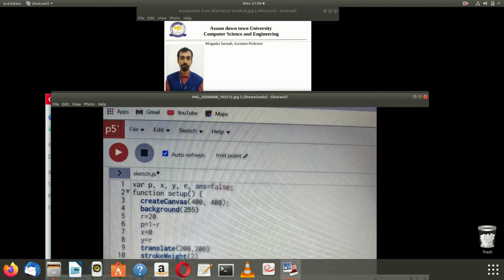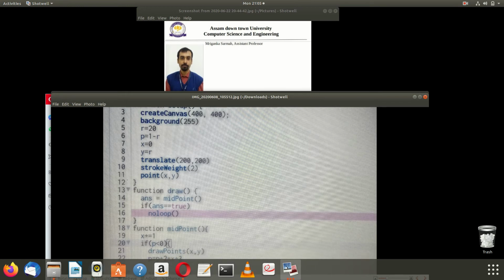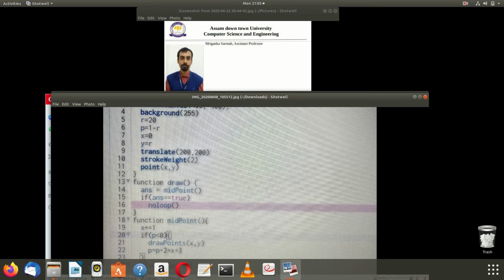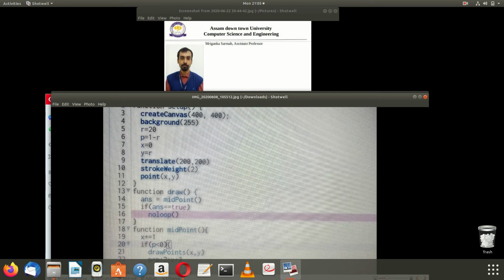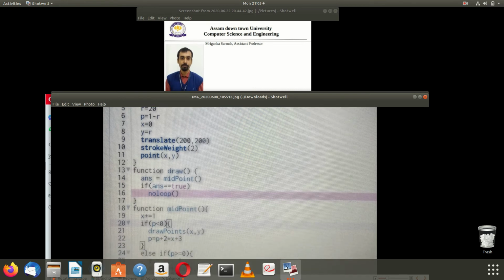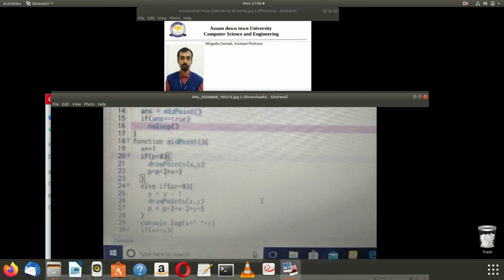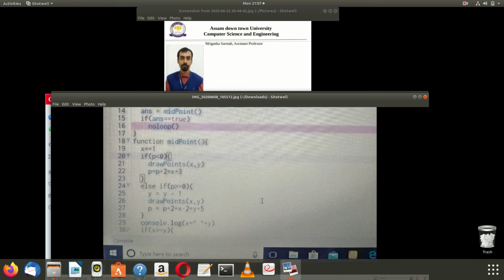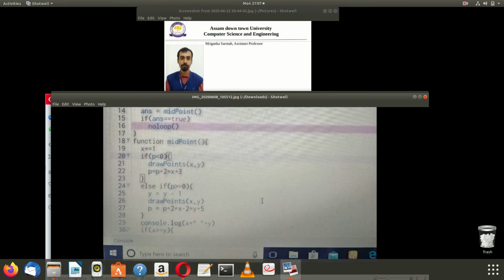CG midpoint circle drawing